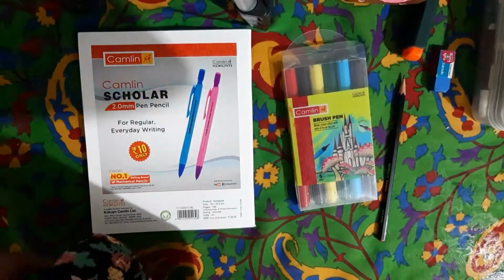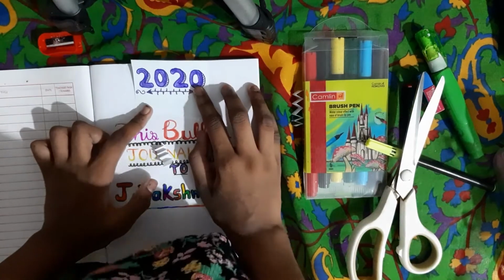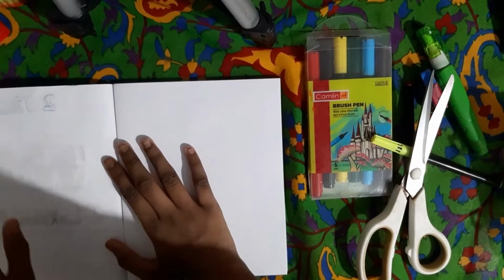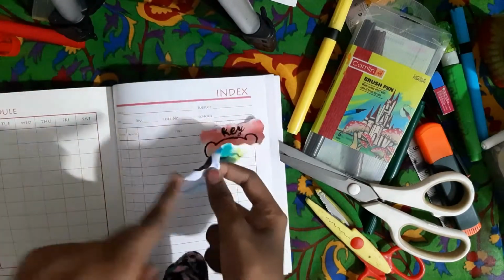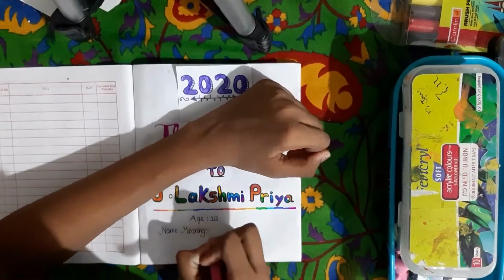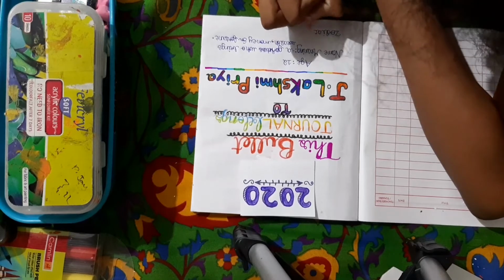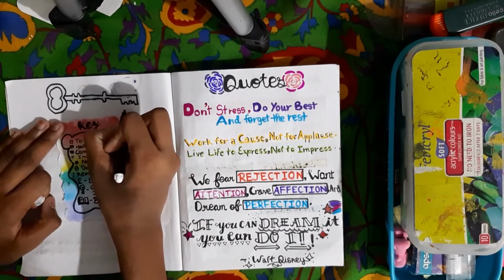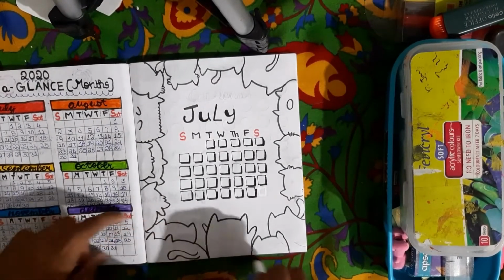HOW TO START A BULLET JOURNAL IN AN INEXPENSIVE ROUGH NOTEBOOK +July BULLET JOURNAL SETUP 2020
HELLO Friends ! Welcome back .Today I Have a BRAND new video SEGMENT & IT'S .
BULLET JOURNALING .Yes friends I AM sure you all know what is bullet journaling or if you don't know what it is then don't worry I HAVE A UPCOMING VIDEO ON IT. I came across this term in 2019 but I didn't have the courage to start one.But since now I have a ridiculous amount of time I STARTED A BULLET JOURNAL .FRIENDS just saying I AM feeling much productive & creative.